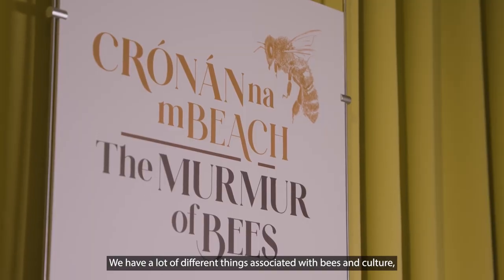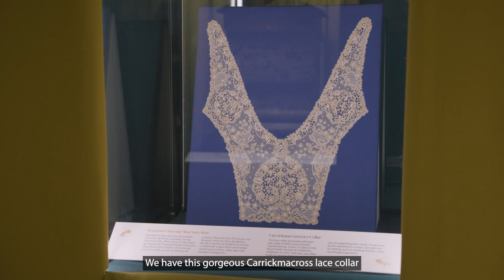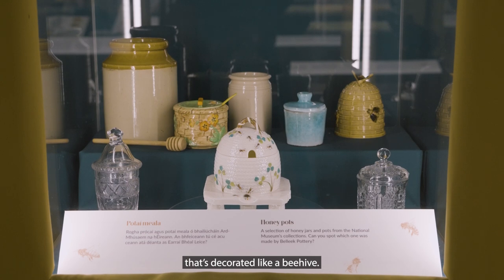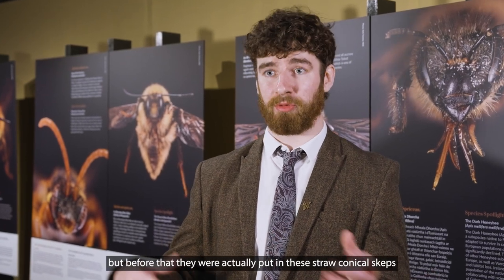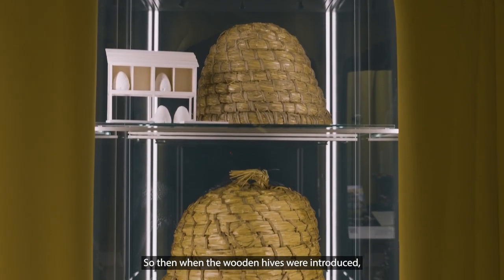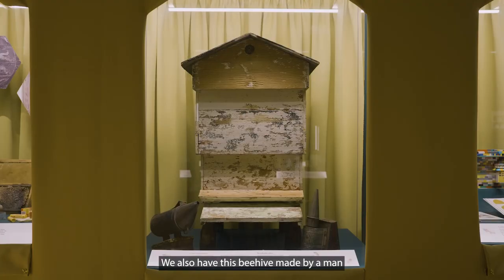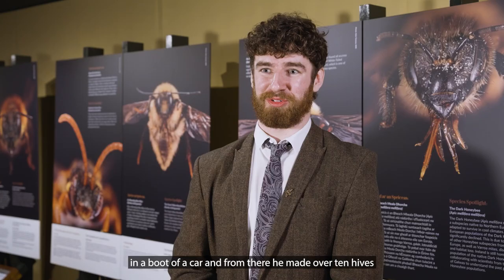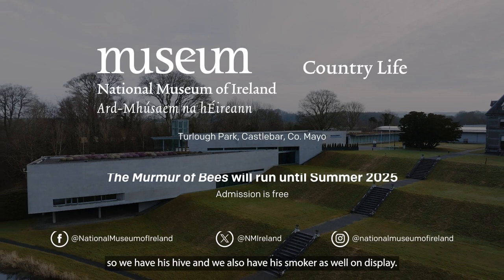What are the highlights of the The Murmur of Bees exhibition?- with curator Tiernan Gaffney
Tiernan Gaffney, Curator, Irish Folklife Division, National Museum of Ireland - Country Life highlights key objects in The Murmur of Bees exhibition which includes a drawing of Saint Gobnait by renowned Irish artist Harry Clarke, lace collar from Carrickmacross and a wooden beehive made by John Gallagher, from Beeleek, Co. Fermanagh.

The Murmur of Bees / Crónán na Beach is currently on display at the National Museum of Ireland - Country Life, Castlebar, Co Mayo and runs until summer 2025.

Sign up to the National Museum of Ireland Newsletter and get regular updates on exhibitions, events and opportunities to explore history.